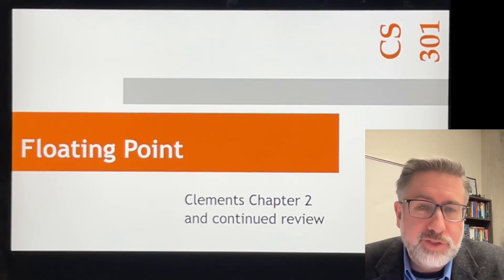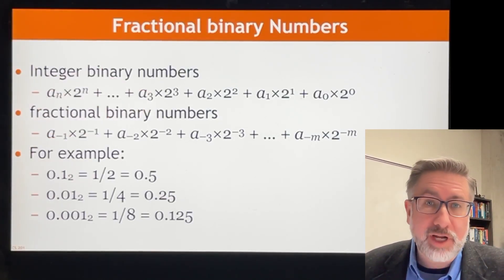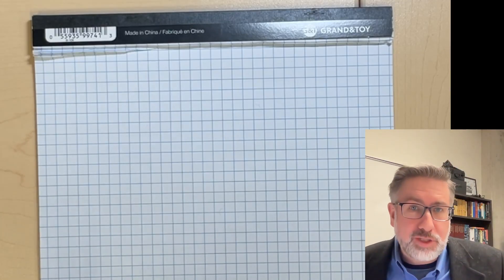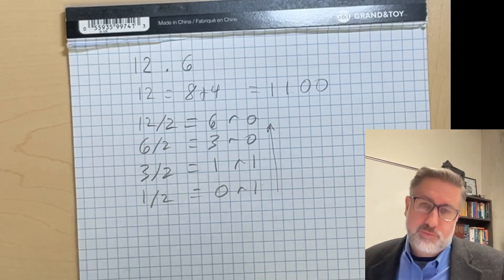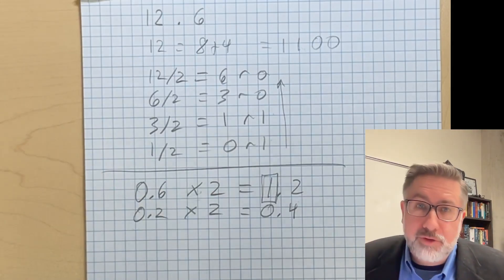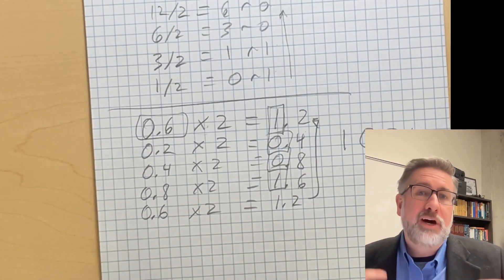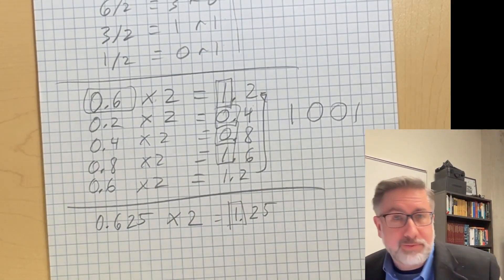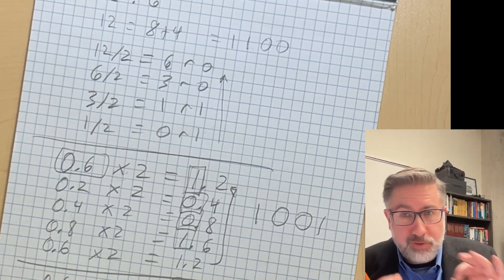FP1 Fractional Numbers